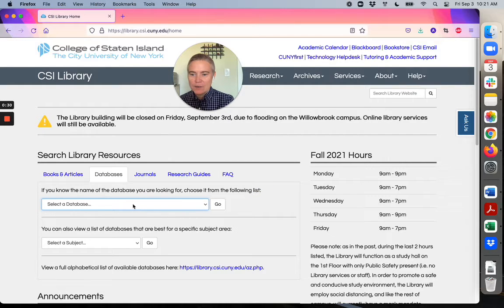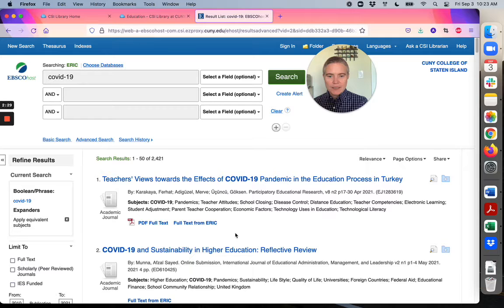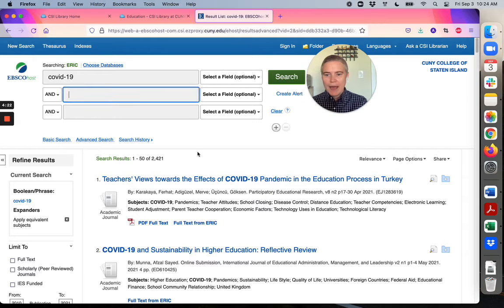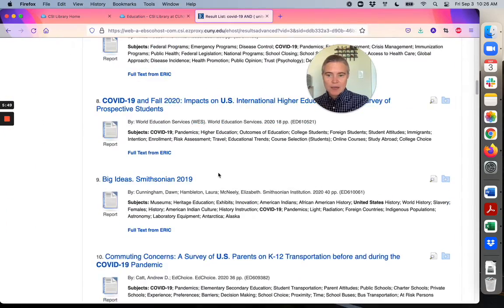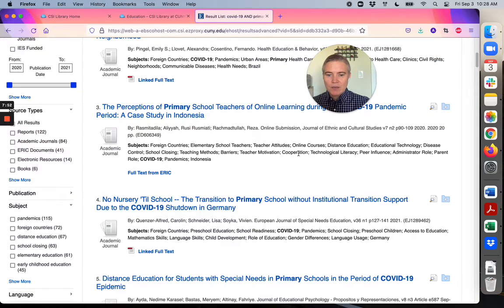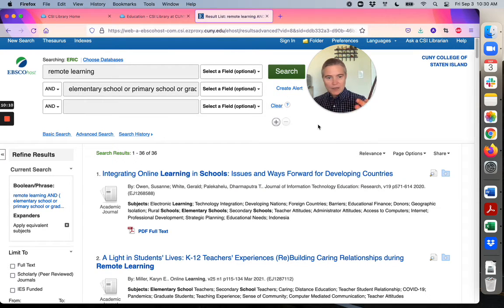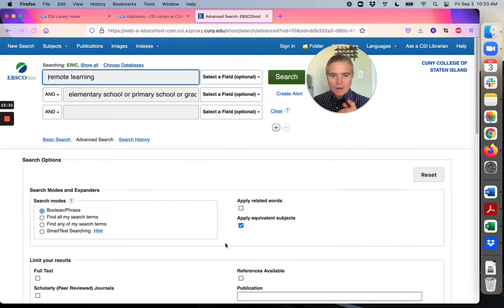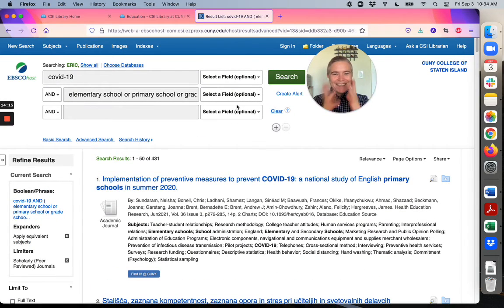Article Searches for Education